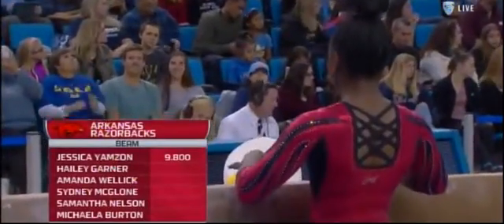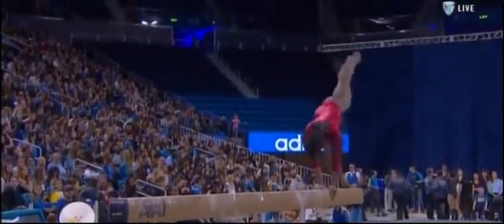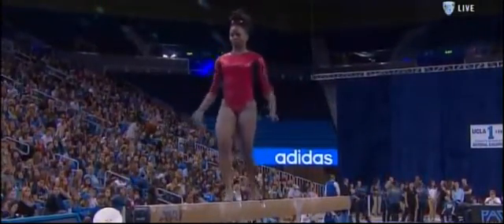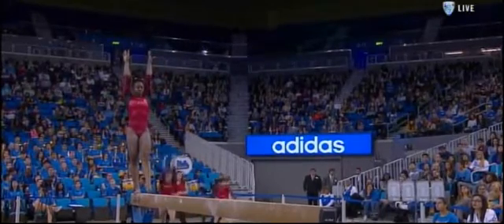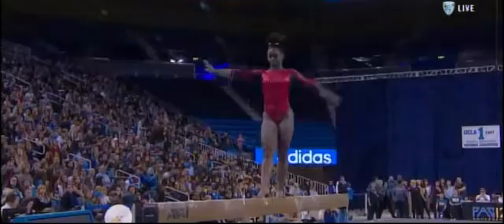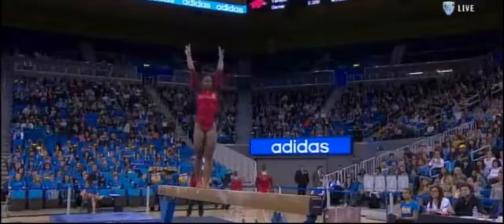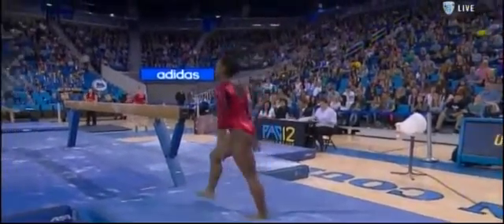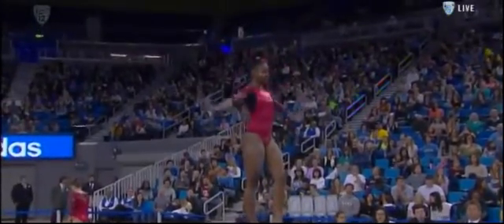Hailey Garner (Arkansas) - Balance Beam (9.825) - Arkansas at UCLA 2017